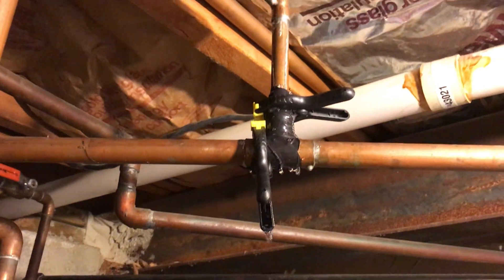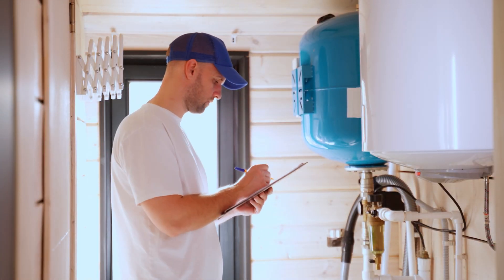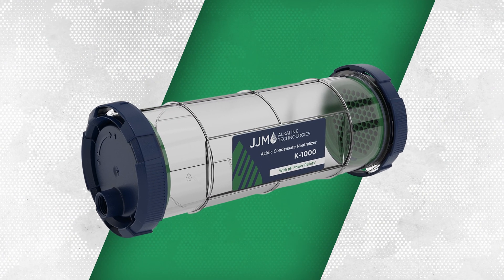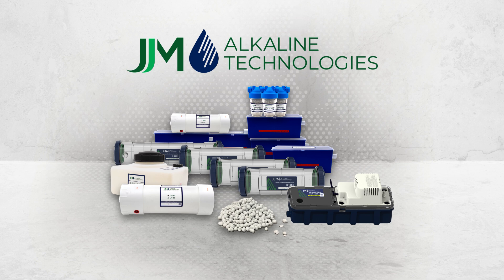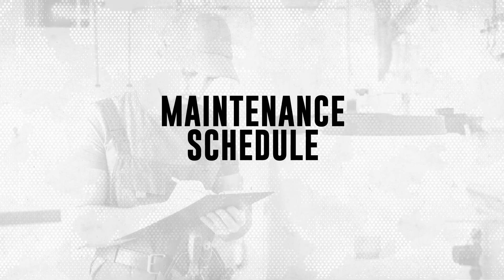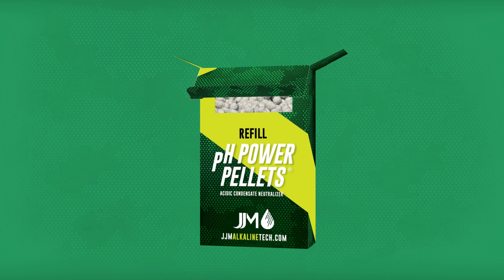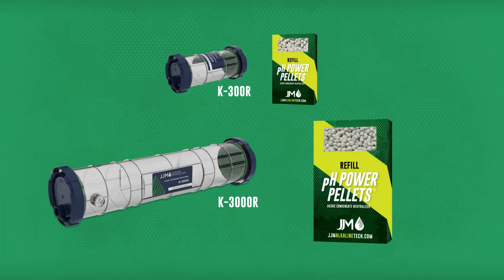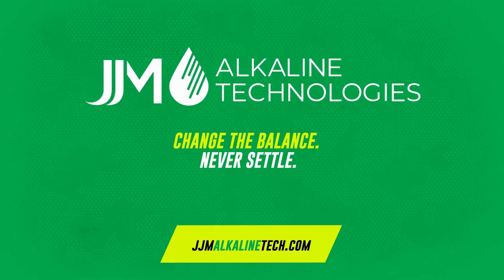Why Condensate Neutralizer Maintenance is Important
Watch this helpful video about the importance of maintaining neutralizers that treat acidic condensate from high-efficiency heating appliances. Neglecting them can be as detrimental as not installing them at all.

JJM Alkaline Technologies® is the solution, offering industry-leading condensate neutralizers with proprietary pH Power Pellets®.